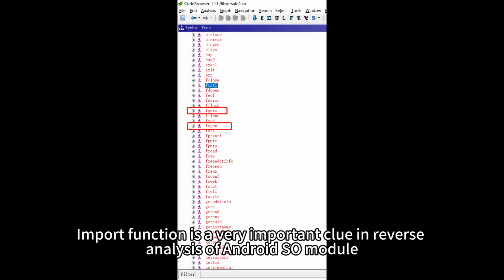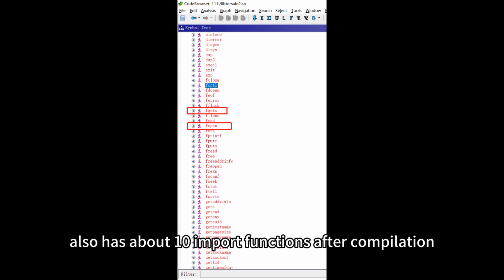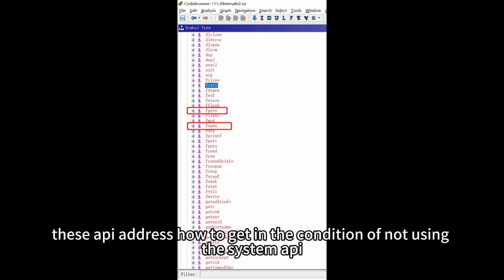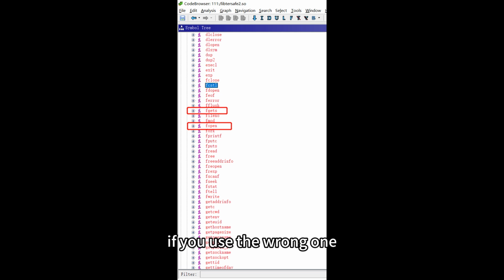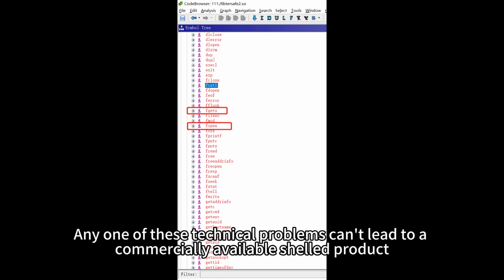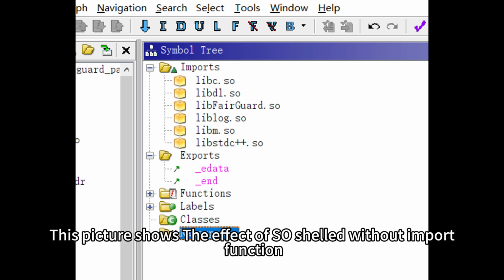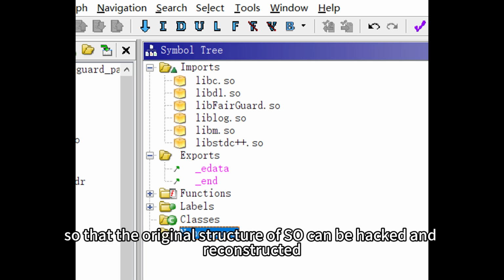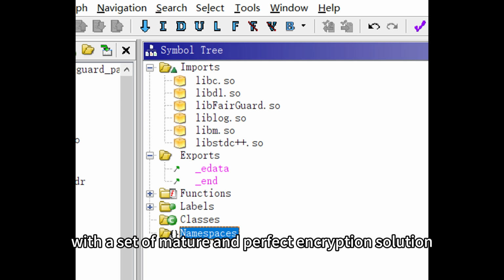JikGuard Exclusive Import-Free SO Packing Solution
Import function is a very important clue in reverse analysis of Android SO module, the system api used by SO can be seen in the import function table.

This picture shows the import table of SO used by a game protection SDK.

The import function will provide a lot of key information to the hacker, which helps a lot in game hacking. Since the import table is so helpful for hack analysis, is it possible to remove the import table or not use the import function?

A spatial C code project, which does not call any API inside the code, also has about 10 import functions after compilation, because the runtime libraries automatically introduced by the compiler also need to rely on the system API.

Would it be OK if the import table is directly removed? Without the import table, SO loading will report an error because it can't find the import table, and the application can't run normally.

So is there any technical way to remove the import table and at the same time allow SO to load normally?

Here are a few difficult technical problems:

1. There is no import function, can not call any system api, but the shelled SO will call a lot of api, these api address how to get in the condition of not using the system api, like dlsym function is not imported, can not be used.

2. Although theoretically you can parse all the function addresses from the system module by yourself, in reality, some functions in Android 4.4 to 7.0 are not exported in the system module. In these systems, some functions are not exported from any system module.

3. For the same api name, there may be more than one system module exported, how to determine which one is the right one, if you use the wrong one, it will cause the process to crash.

4. Compatible simulator problem. Mainstream module ware are running under x86 CPU, and its compatibility with arm instruction set uses a lot of hard-coding-like means, which will have unconventional processing for specific functions.

This is especially complicated when running non-x86 modules, where there are 2 sets of instruction set modules in the process at the same time. If imported functions are present, all this work is done by the system; without imported functions, these system rules need to be analysed without any documentation.

Any one of these technical problems can't lead to a commercially available shelled product. It is the difficulty of these problems that no other manufacturer has been able to make the implementation of shelling without import function.

JikGuard has conducted in-depth research, perfectly solved all the above problems, and developed the industry-exclusive SO shelling without import function, which has been adopted by many games and operated stably online.

The effect of SO shelling without import function, there is no function under Imports.

This picture shows The effect of SO shelled without import function.

In addition to the implementation of no import function, JikGuard SO shelling also provides the following security features:

1. Export function cleaning and encryption
The export function will be cleaned or encrypted. The exported functions can be cleaned or encrypted, leaving no clues for hackers to analyse the exported functions.

2. virtualise elf structure
Virtualise the structure of SO, so that the original structure of SO can be hacked and reconstructed, and the original SO can not be restored, so it can not be decloaked.

3. system call takeover
system functions can be monitored by the way of dynamic hook call parameters, JikGuard SO shelling to take over these system functions, so that the dynamic hook is invalid.

4. Code encryption
SO shelling is the cornerstone of mobile game hardening, related to the protection strength of mobile game hardening, compatibility, startup time and other security core indicators. JikGuard focuses on game hardening and anti-cheats, with a set of mature and perfect encryption solution.